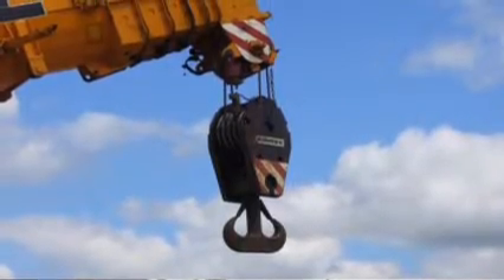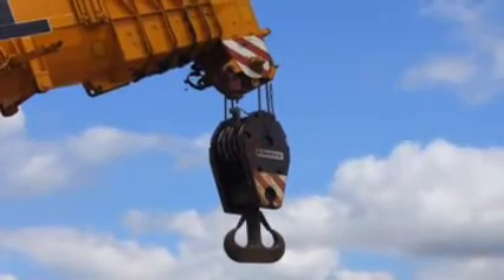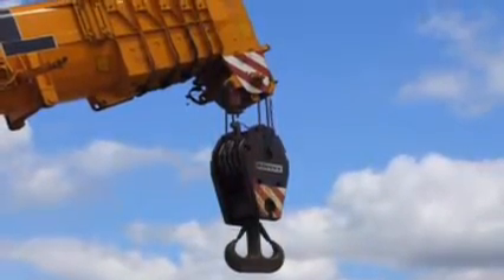OSHA Regulations : OSHA Rigger Regulations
OSHA has various and specific regulations about what types of slings can be used and how they have to be inspected before use. Learn about common forms of rigging, such as nylon slings and cable slings, with information from an OSHA-authorized trainer in this free video on OSHA rigger regulations.

Expert: Bob Emmerich
Bio: Bob Emmerich has over 31 years of experience in safety, construction project management, operations management and engineering.
Filmmaker: Mac Chorlton